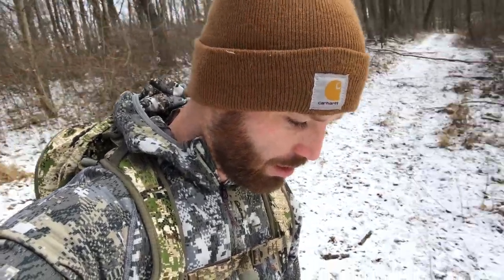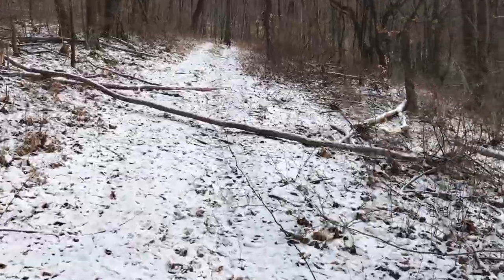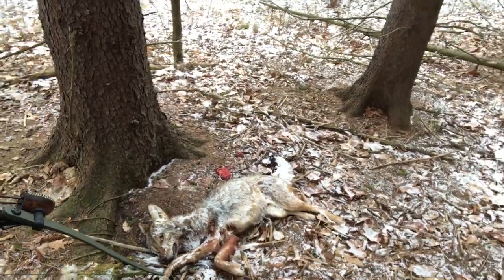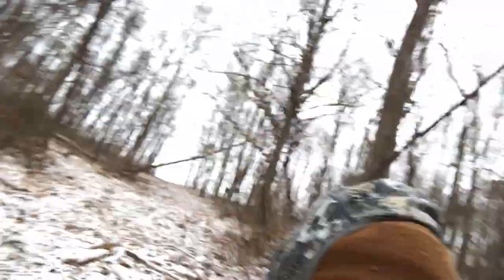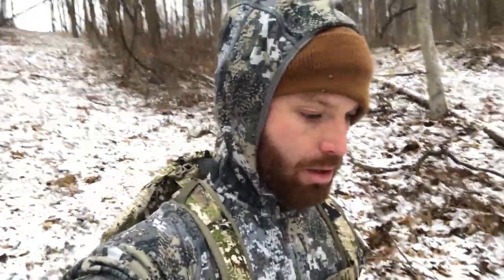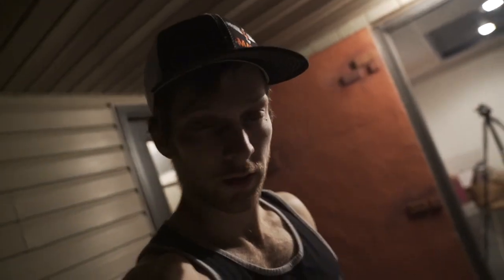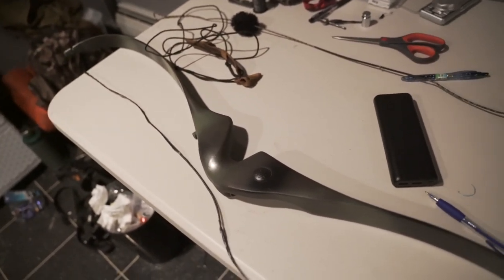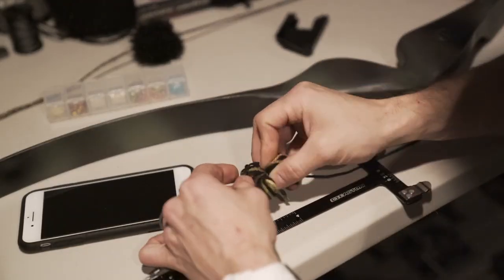TG VLOG: Winter Hike, Spray Painting an Old Bow, and String Silencer Creation